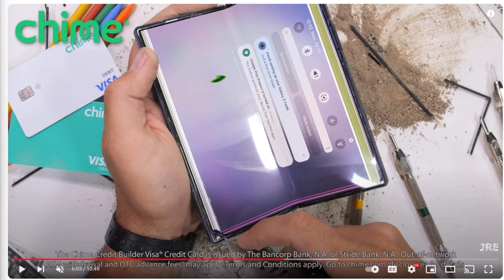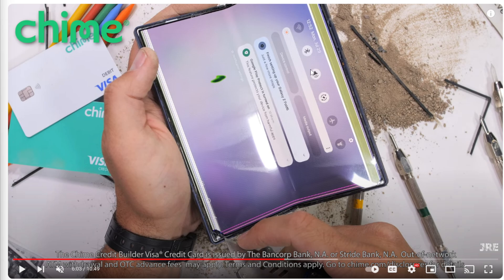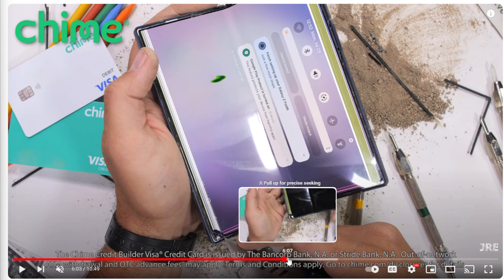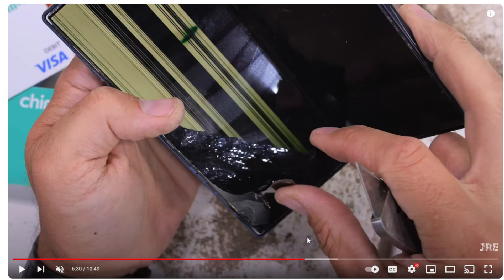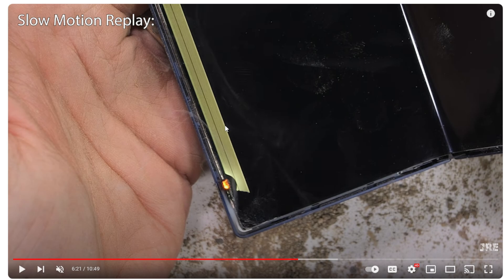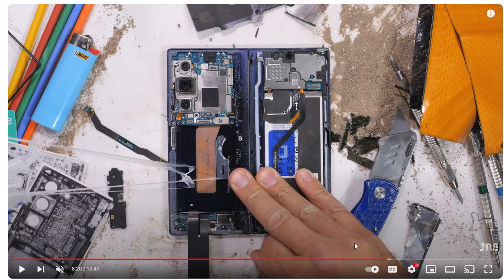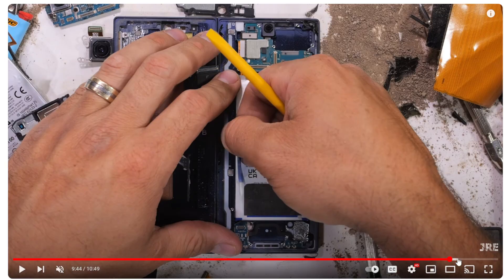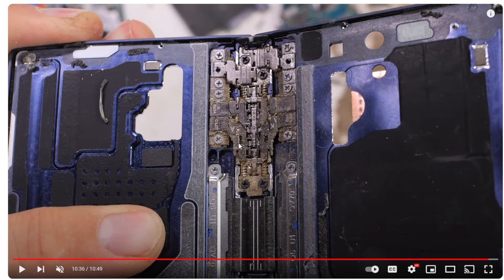SO THE SAMSUNG GALAXY Z FOLD 6 CAUGHT FIRE DURING JERRYRIGEVERYTHING'S TEARDOWN VIDEO!!